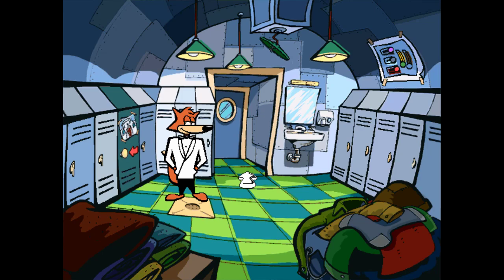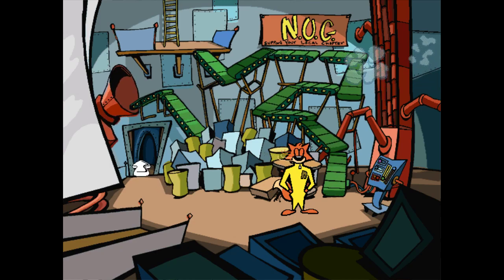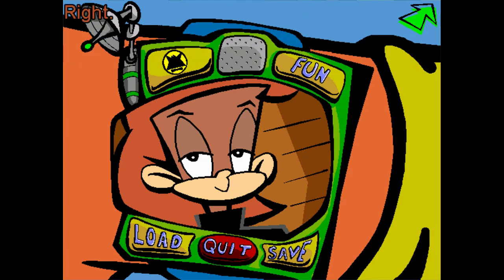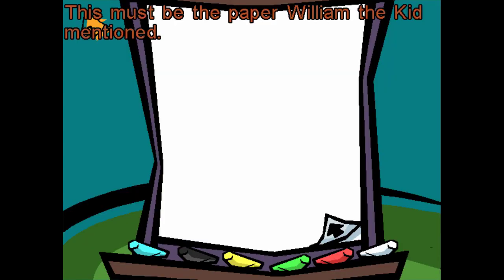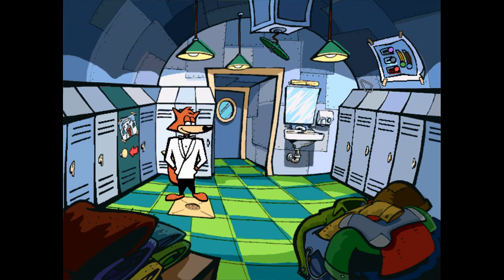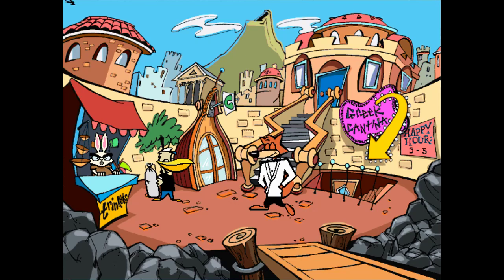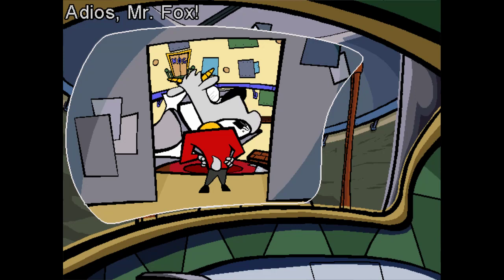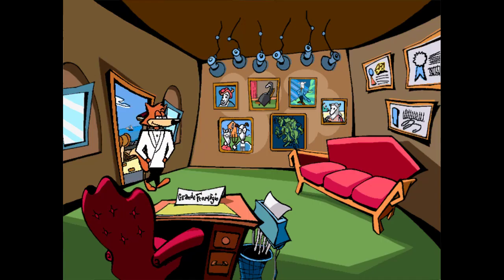Let's Play Spy Fox In Dry Cereal - Part 4 - Sabotage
We snoop around inside William the Kid's secret hideout.